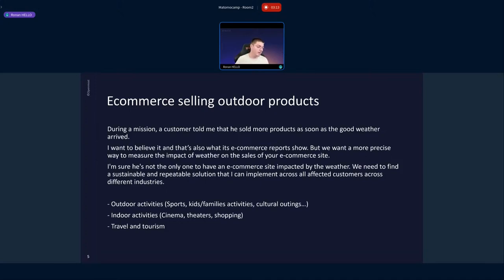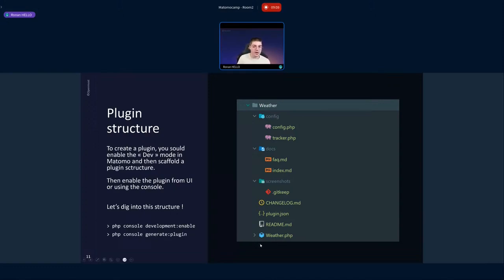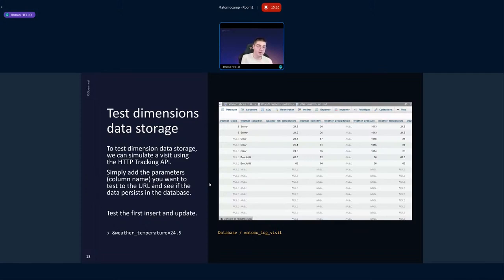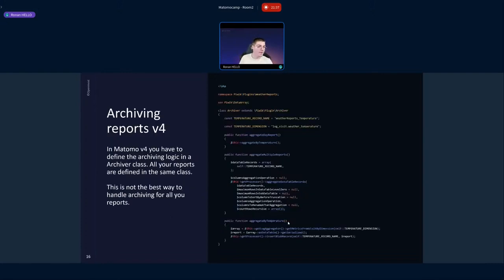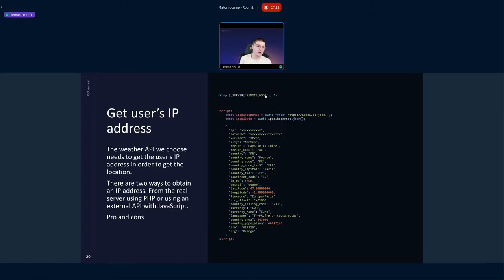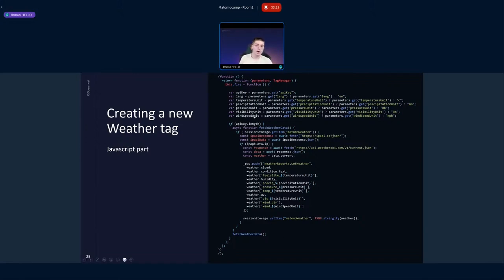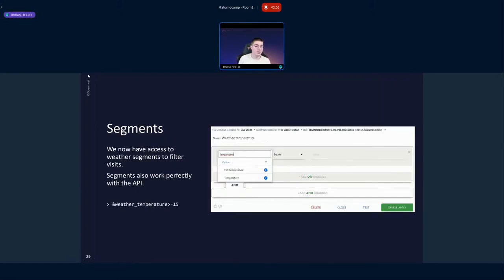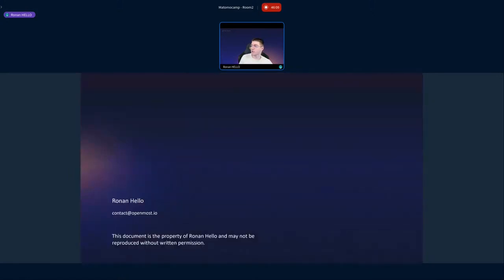Measuring User Behavior with Weather Data: Plugin Development for Matomo - Room 2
Does your e-commerce site see a rise in outdoor product sales during nice weather? Or when temperatures exceed 24°C? Ronan Hello will show you how to measure the impact of weather on your users' behavior!In this session, you will learn:- How to collect weather data and integrate it into your Matomo analytics- How weather influences visitor behavior and sales on your website- How to analyze this new meteorological dimension using a custom pluginDiscover how weather tracking can enhance your user insights and boost your e-commerce strategy!